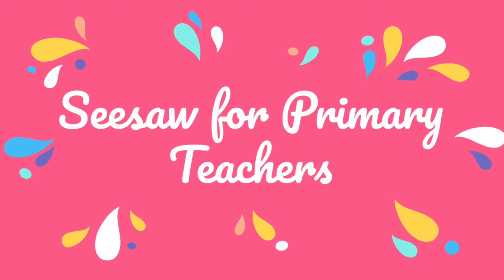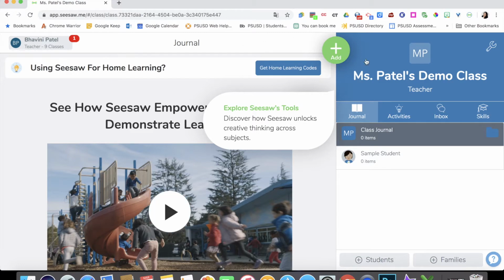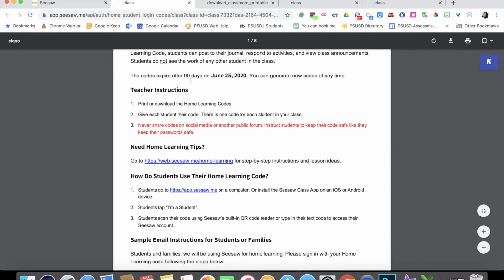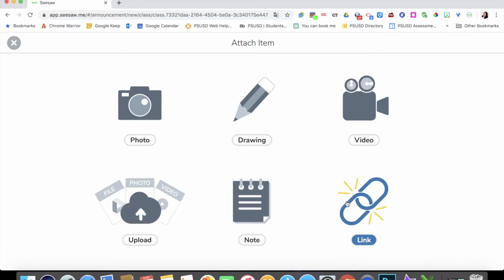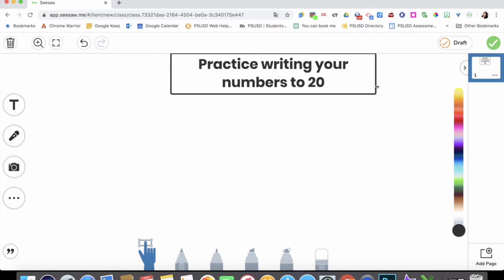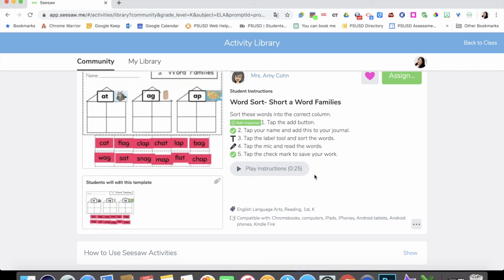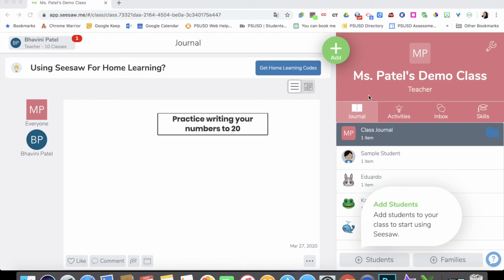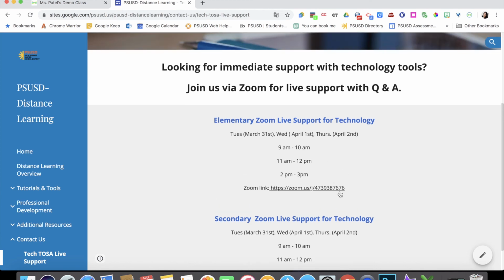Seesaw Overview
Overview of the Seesaw tool for teachers.